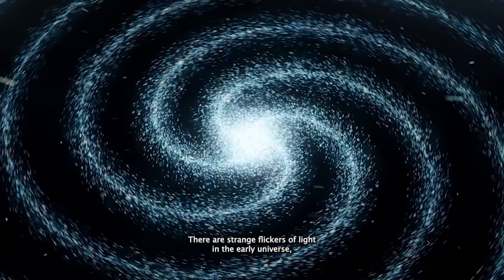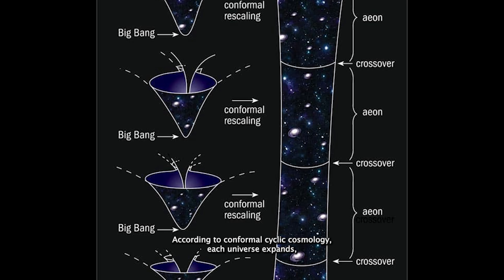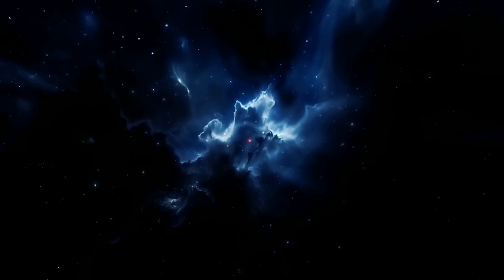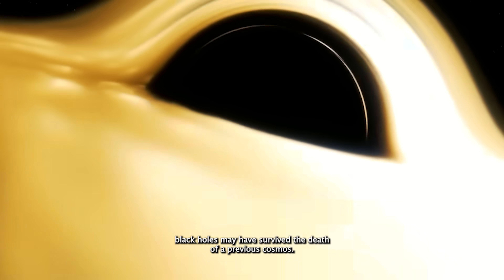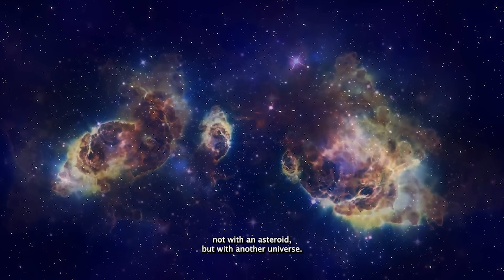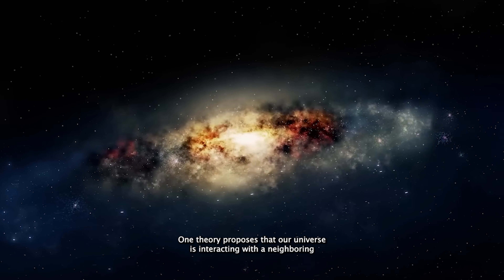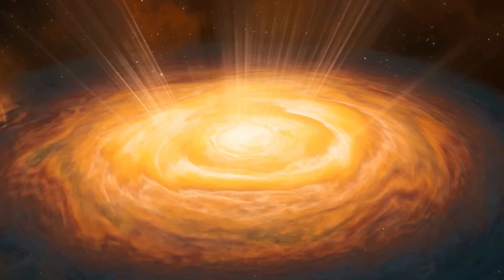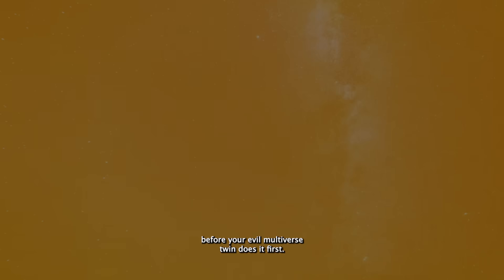NASA Warns: “First Real Proof of Another Universe” JWST Discovers Terrifying New Objects!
NASA warns: “First real proof of another universe” may have just been discovered. The James Webb Space Telescope has picked up signals and visuals of terrifying new objects that defy all known laws of physics. These anomalies don’t behave like stars, galaxies, or black holes—they’re something entirely new.

What makes them truly disturbing is that their energy patterns and spatial orientation suggest they may not be from our universe at all. These objects don’t fit into any existing cosmological models, leading scientists to propose the unthinkable: we might be witnessing interaction with a parallel universe.
From multiverse theory to cosmic rifts, the implications are insane. Could JWST be revealing the first visual evidence that our universe is just one of many? Are we on the edge of rewriting reality as we know it?